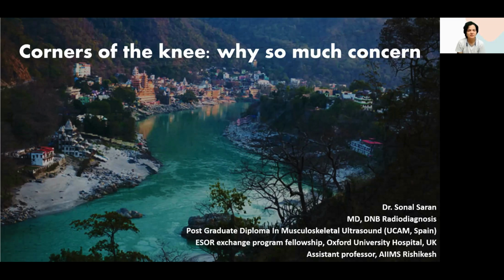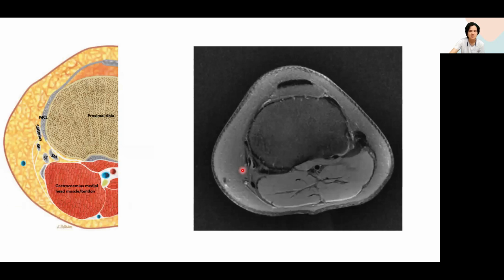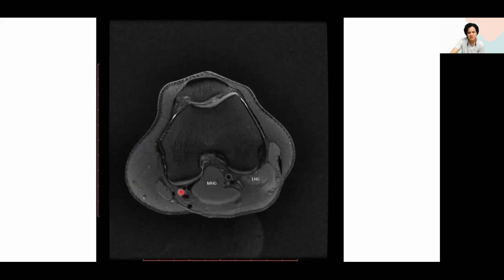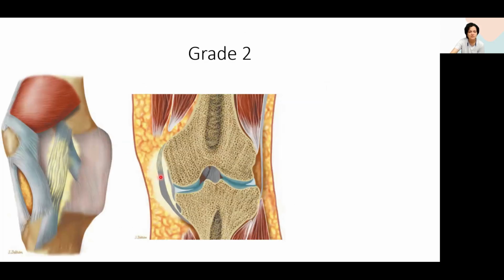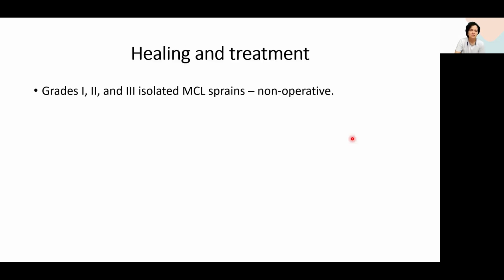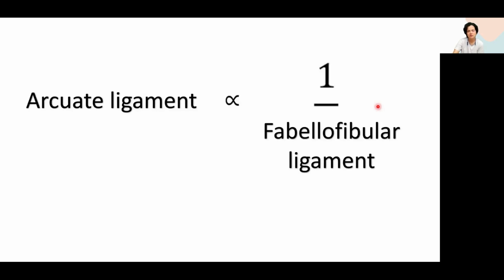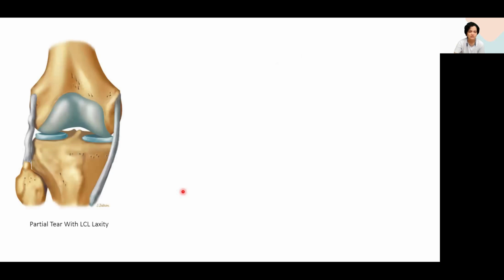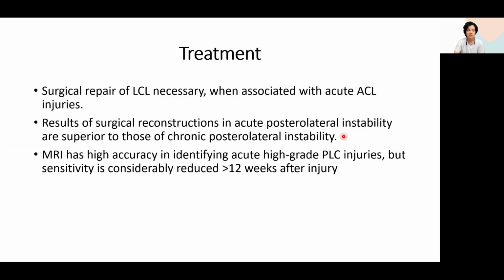Corners of the knee